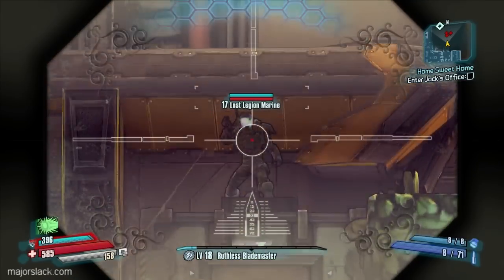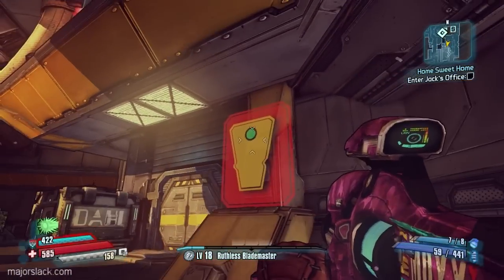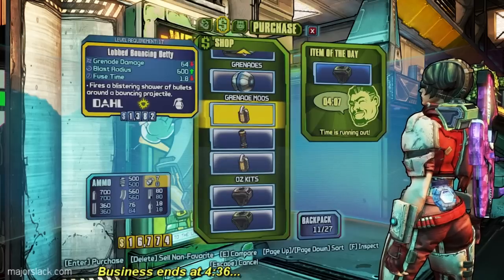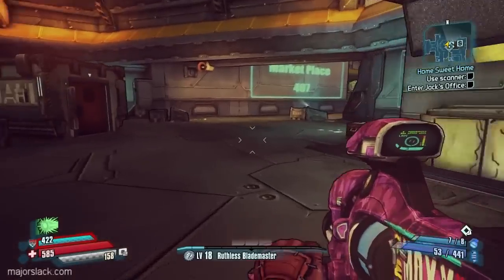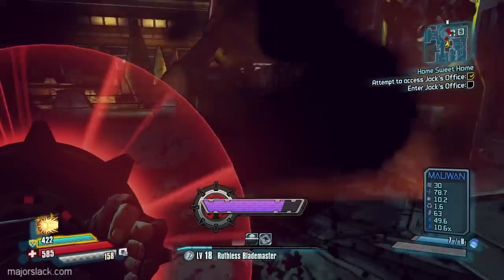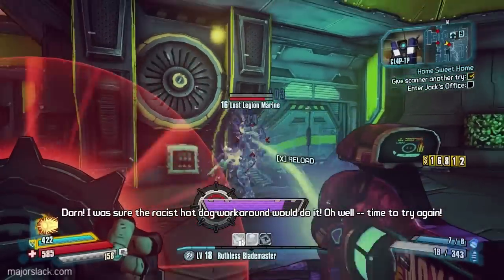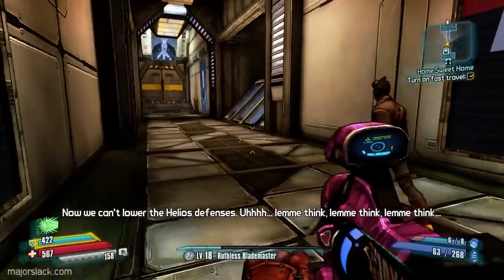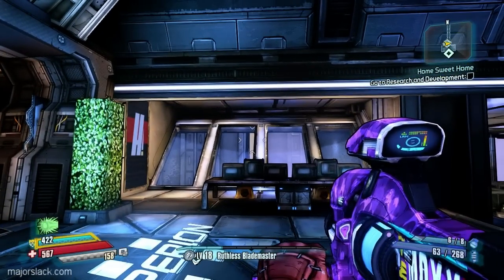Borderlands The Pre-Sequel Walkthrough - Part 63 - Hyperion Hub of Heroism 2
Borderlands The Pre-Sequel walkthrough by Major Slack continues with venturing into the Hyperion Hub of Heroism...

Borderlands The Pre-Sequel is the third and newest major release in the Borderlands franchise. It features four new playable characters based on non-playable characters from previous games and DLCs: Athena, Wilhelm, Nisha and Claptrap. New game elements in this first person shooter include low-gravity environments, laser weapons, ground slams and more plus see how Handsome Jack made his infamous rise to power...